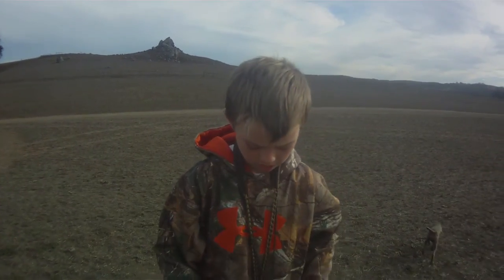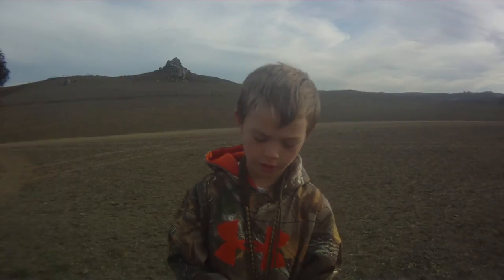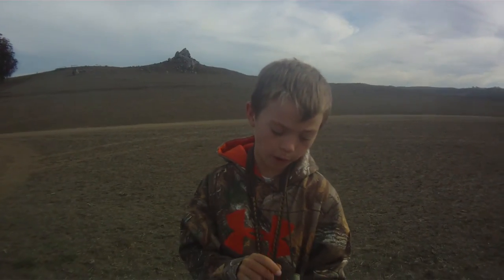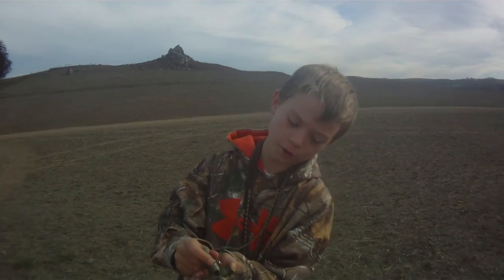How to blow a pintail call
In this video I show you how to blow a pintail call